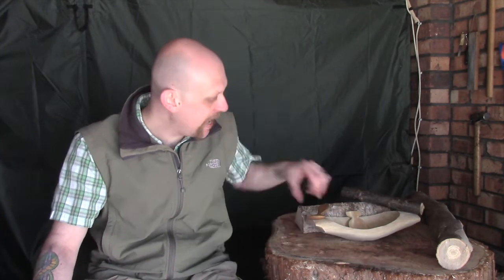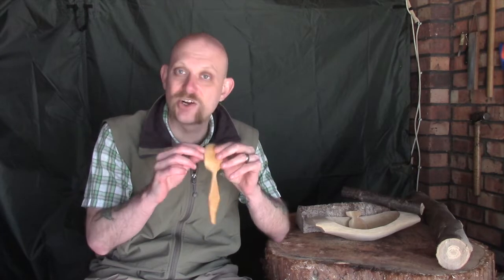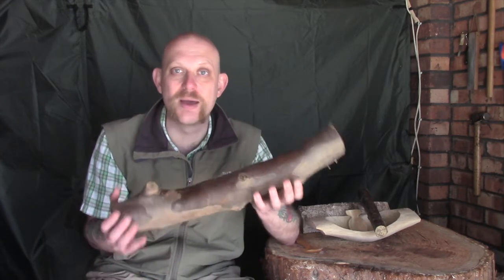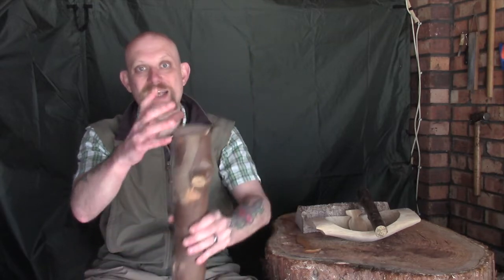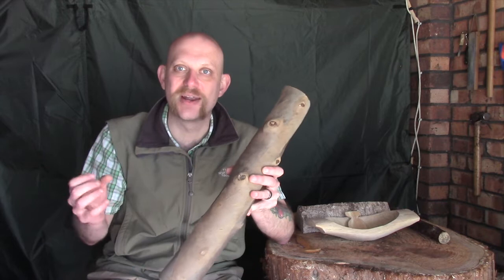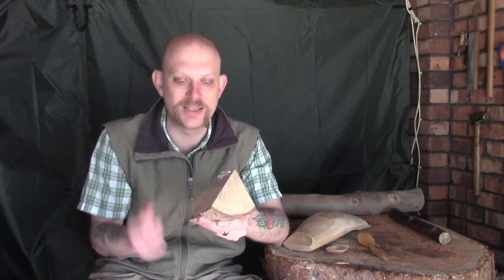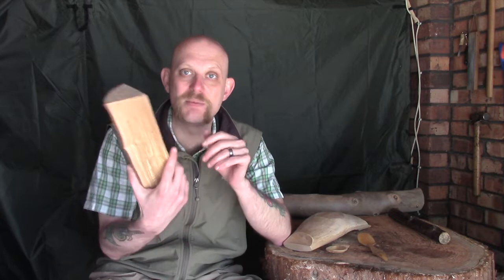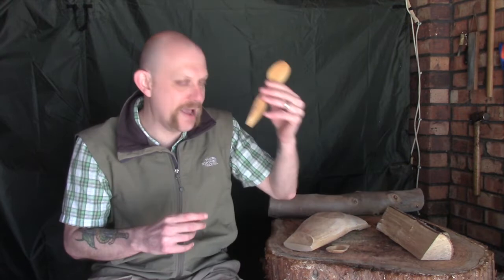Beginners Guide to Wood Carving - Storing and Preserving Green Wood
A few thoughts on storing and preserving green wood whether they are partially complete carving projects or fresh wood you want to save for later.